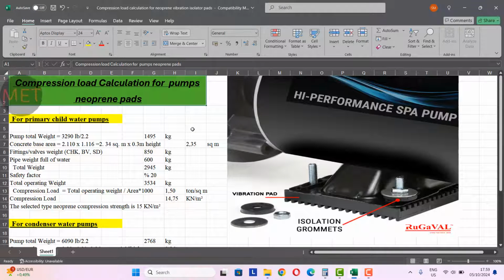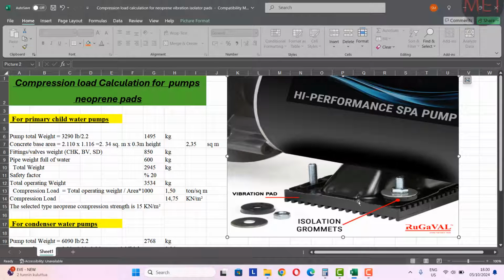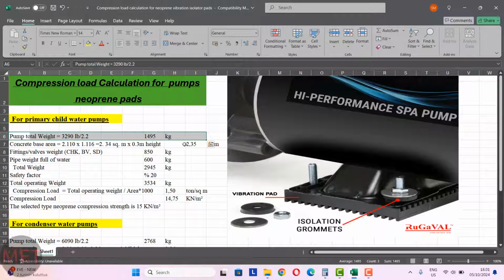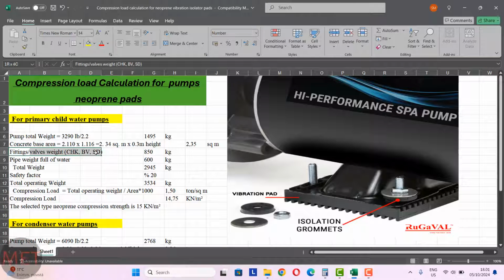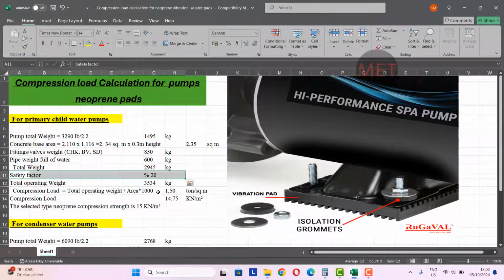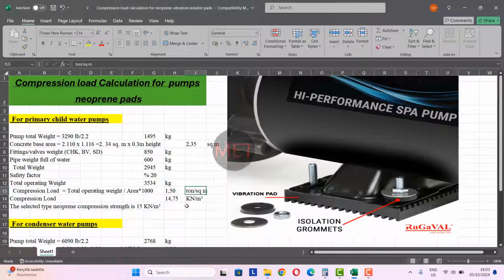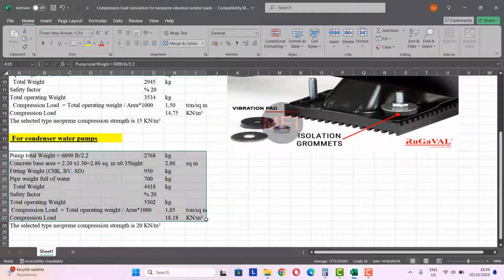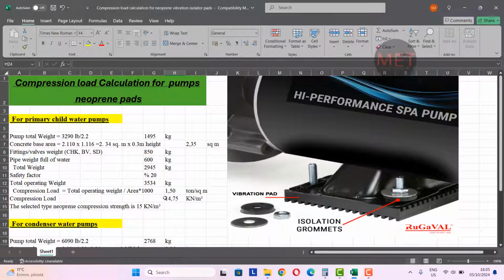Compression load calculation for neoprene anti vibration rubber pads, rubber pads load calculation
Those whose cards are not accepting international payments can pay through Paypal.